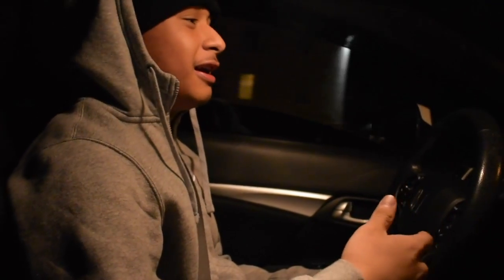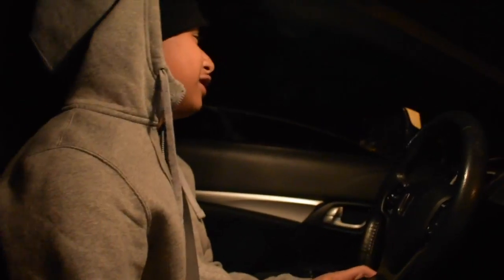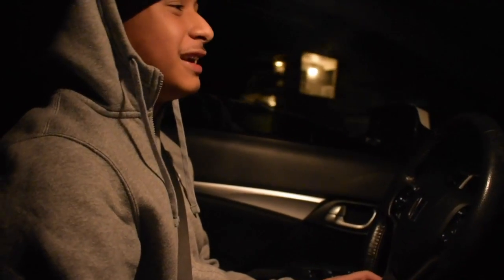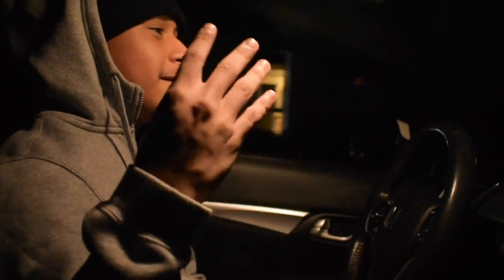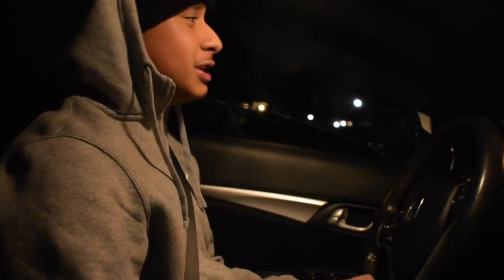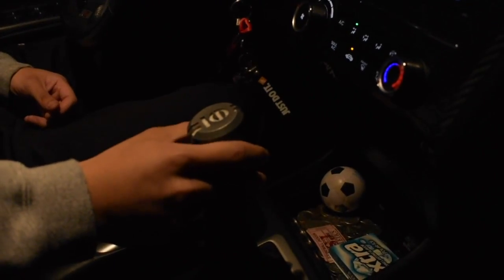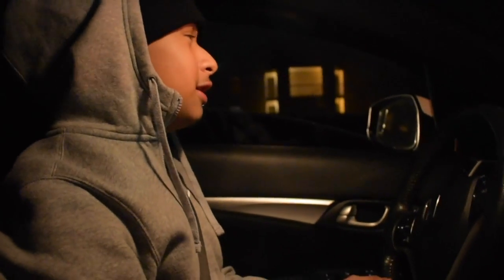My 9th Gen 2013 Honda Civic SI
Just talking a little about the car and showing off a few clips, and please excuse the soft music I was rushing. ANDDD also I know not the best shots or editing but oh well cuzzo. Oh yeah n I call her BECKYYYYYYY.

Also, let me know what videos I should make.